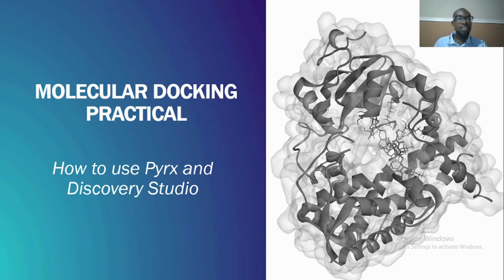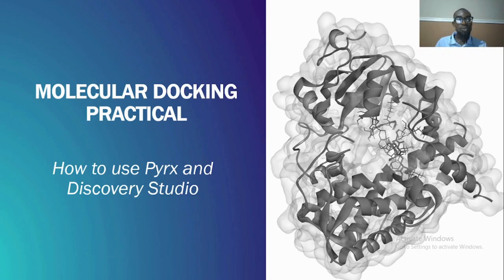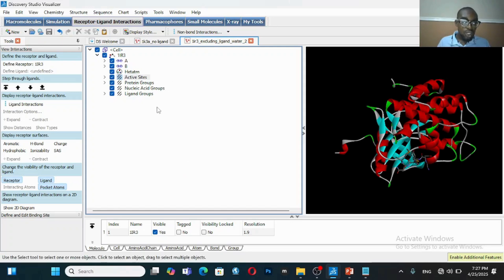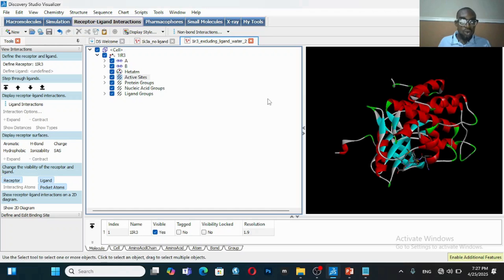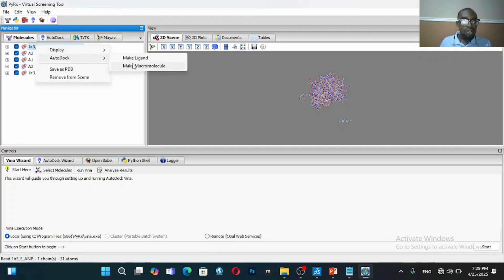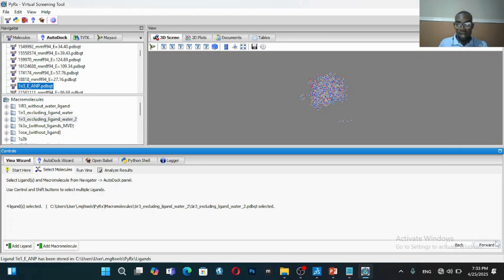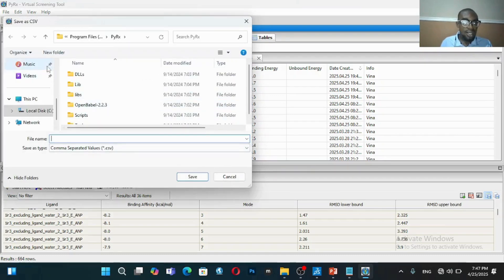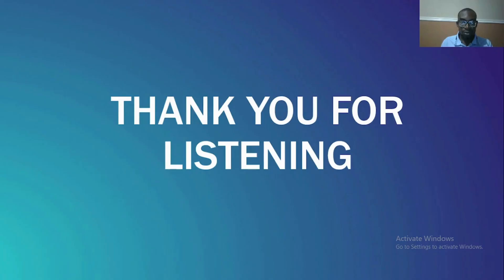Molecular Docking Practical: How to Use PyRx and Discovery Studio | Step-by-Step Tutorial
Welcome to this hands-on molecular docking tutorial! In this video, you'll learn how to perform molecular docking using PyRx and Discovery Studio. Whether you're a beginner or looking to brush up your skills, this practical guide will walk you through every essential step—from ligand and receptor preparation to docking and post-docking analysis.

✅ What You’ll Learn:

Introduction to molecular docking

Preparing ligands and receptors in PyRx

Running docking simulations